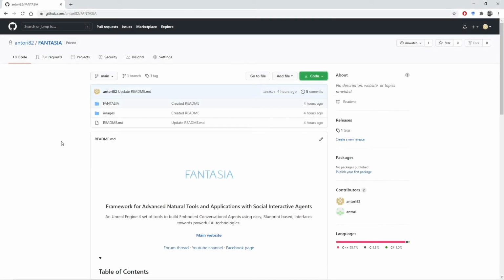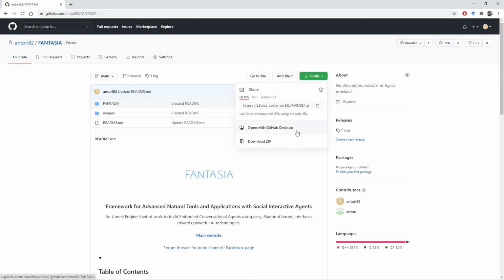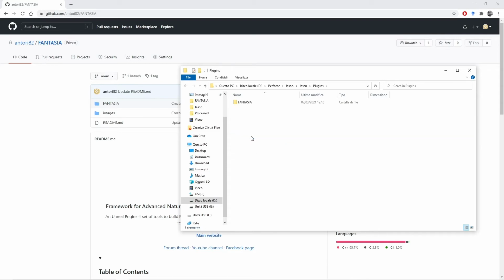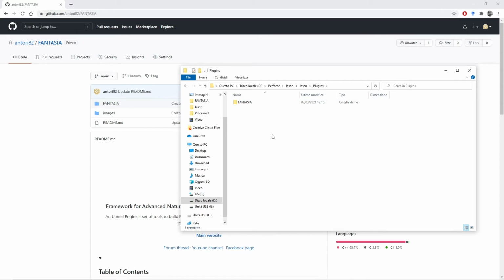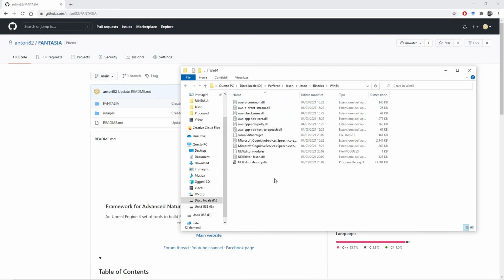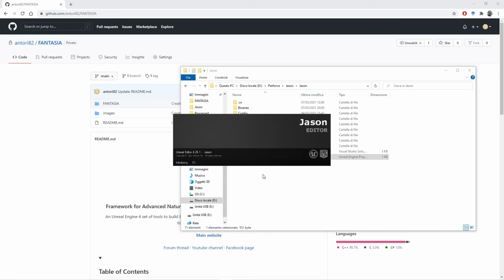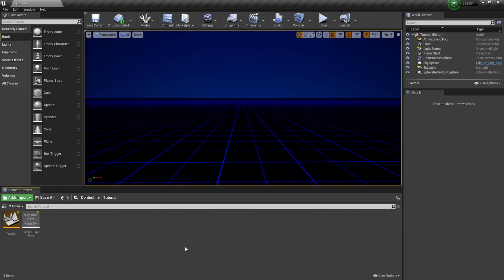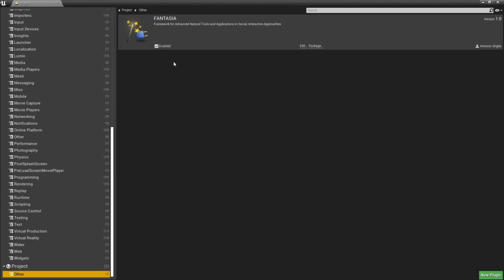FANTASIA Tutorials: 01 - Summary and installation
First video presenting FANTASIA and showing how to install the plugin. The source code can be downloaded from thje following GitHub repository